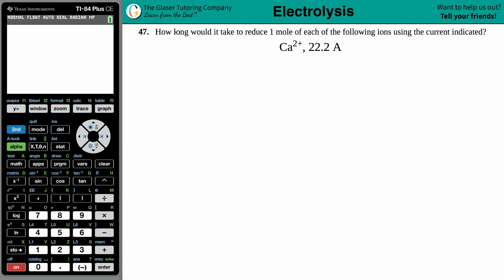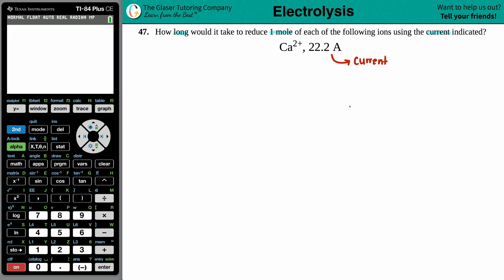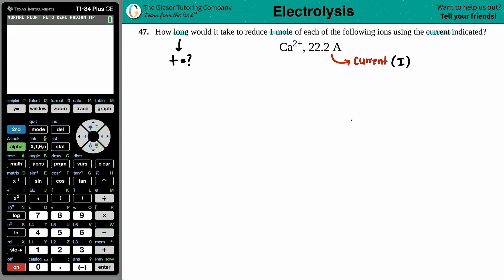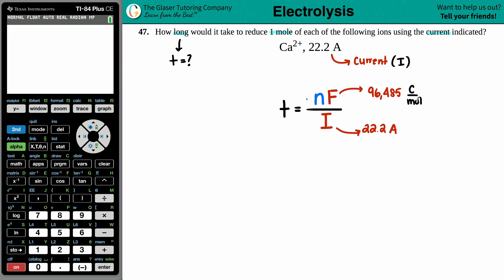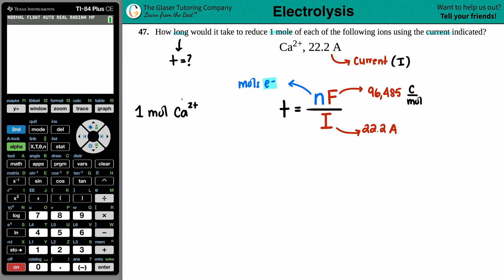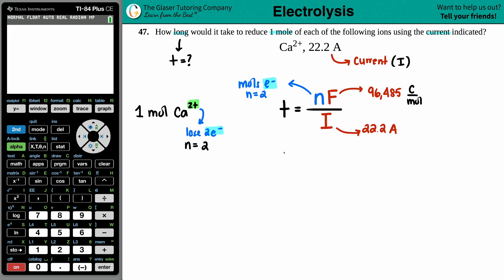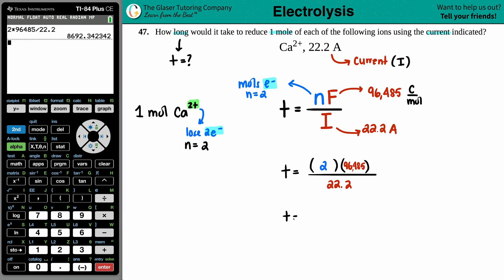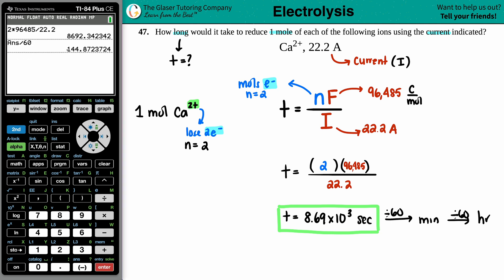17.47b | How long would it take to reduce 1 mole of Ca2+ using a current of 2.22 A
How long would it take to reduce 1 mole of each of the following ions using the current indicated?
Ca2+, 22.2 A